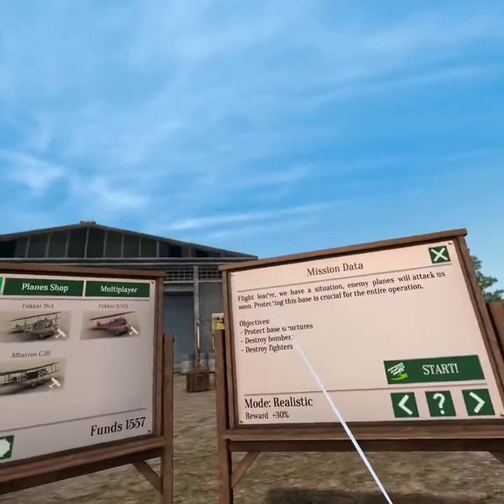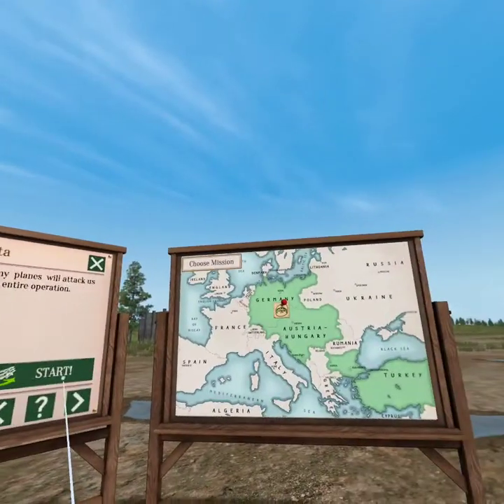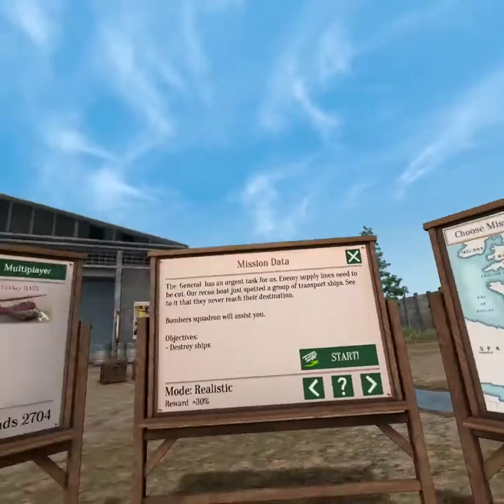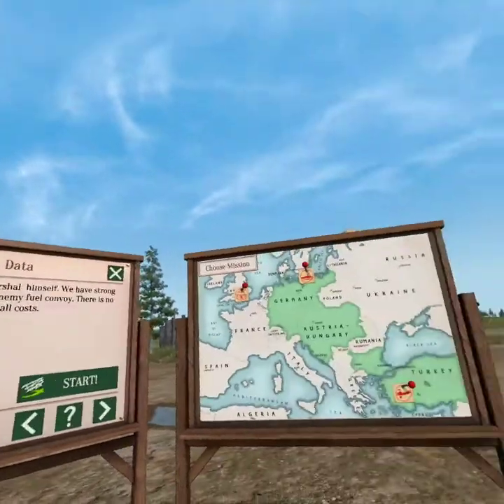Warplanes - WW1 Fighters(VR): Fighting Amongst the Flack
We're defending the base again.